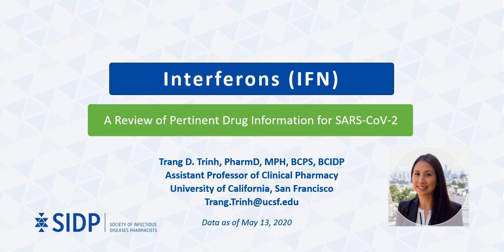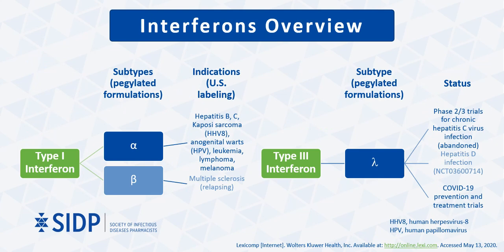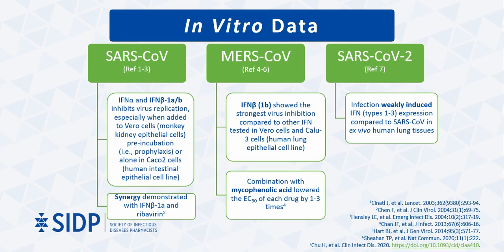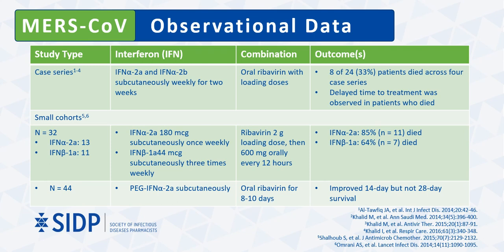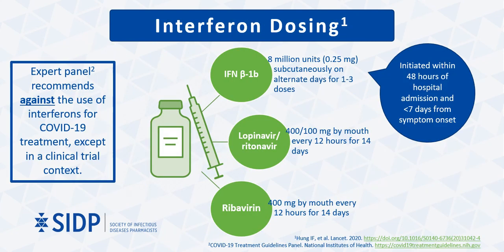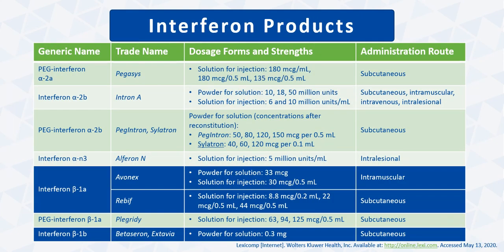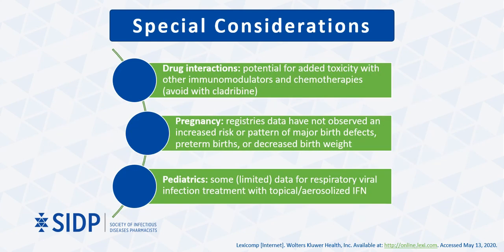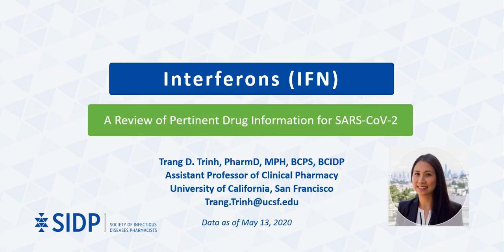Interferons (IFN): Evidence-Based Health Information Related to COVID-19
Trang D. Trinh, PharmD, MPH, BCPS, BCIDP
Published: May 19, 2020
Current as of: May 13, 2020

This presentation is posted on behalf of the Society of Infectious Diseases Pharmacists (SIDP), which is a non-profit organization of 1500+ pharmacists specializing in infectious diseases pharmacotherapy. Please note the following regarding this educational video:
1) The presenter is a vetted expert in infectious diseases pharmacotherapy and qualified to give this presentation based on training and practice experience.
2) The information in this presentation is not intended to provide medical advice. We advise that patients always consult with a licensed healthcare provider before making individual decisions regarding their healthcare, or the use of any agents or therapies described in this presentation.
3) The information in this presentation is intended to educate healthcare providers regarding appropriate use of this agent, specifically in the context of considered treatment of COVID-19 infection. Providers should always consider the benefits and risks for each individual patient before making patient-specific healthcare decisions.
4) All information provided in this presentation is cited from published medical evidence or other verifiable sources. Any expert opinion is identified as such within the presentation for purposes of transparency.
5) The information in this presentation is not intended to endorse or promote the use of any specific commercial product. Providers should always consider the risks and benefits associated with any particular product prior to making patient-specific decisions.
To learn more about SIDP and our COVID-19 Resources, please and/or follow our verified social media account, @SIDPharm, on Twitter.

COI: Dr. Trinh has no relevant commercial or financial relationships to disclose.